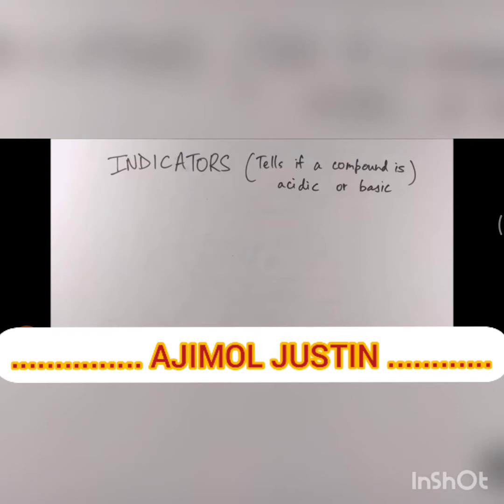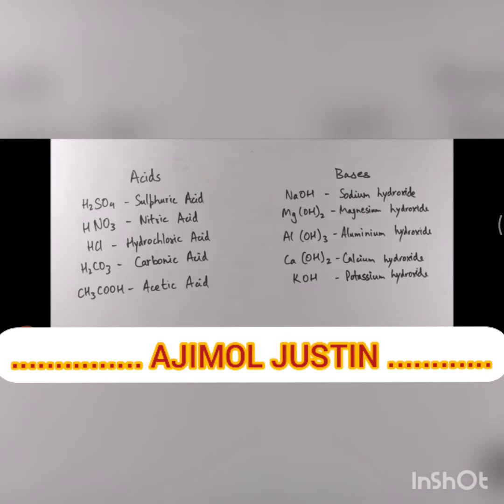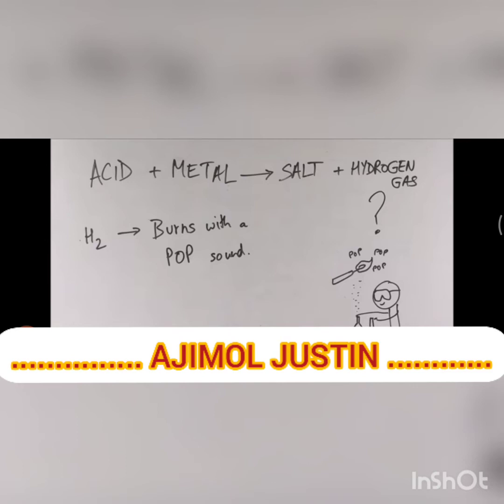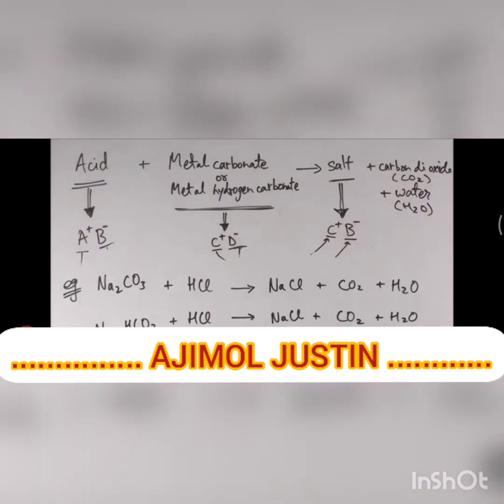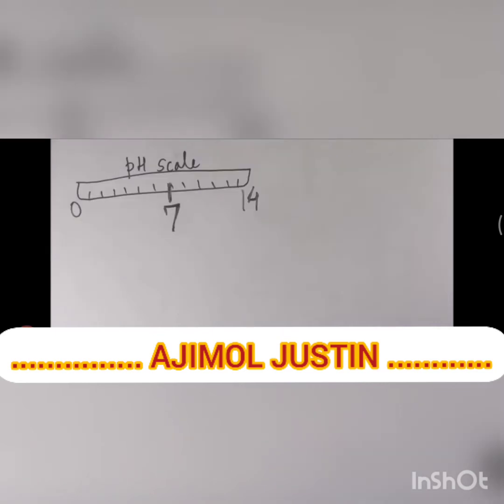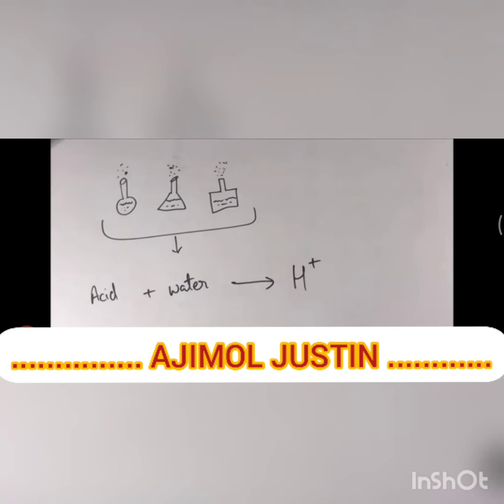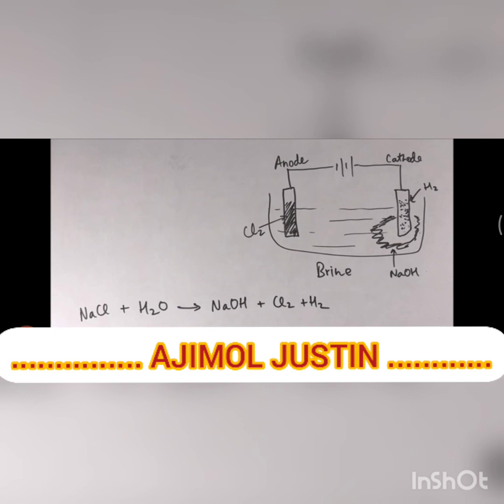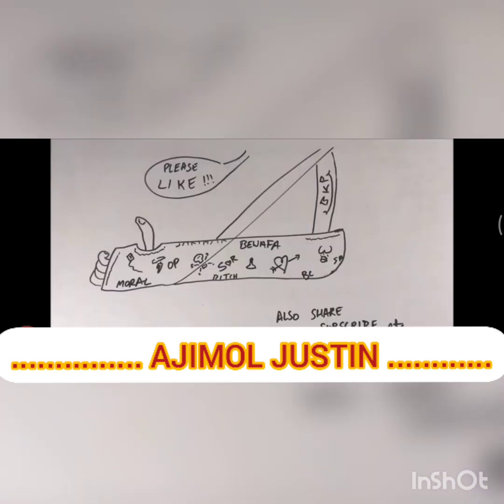Chapter 2 Acid, Bases and Salts